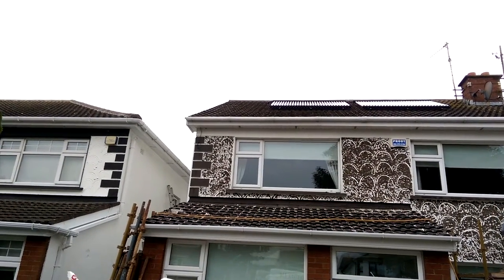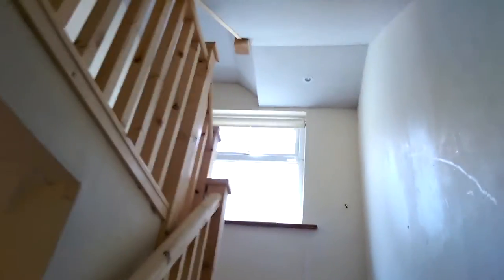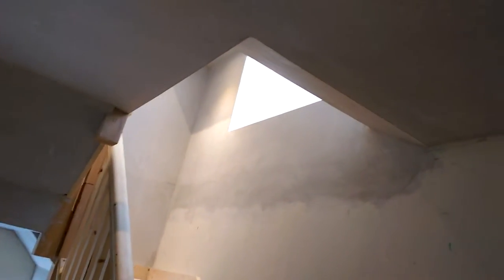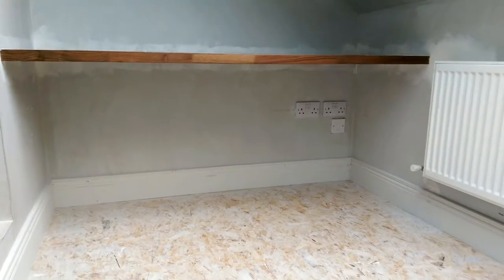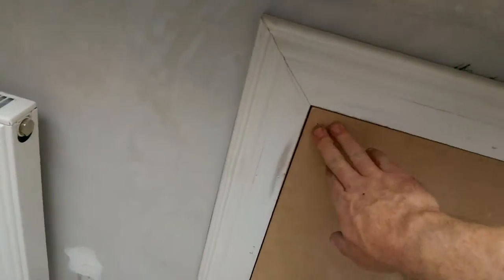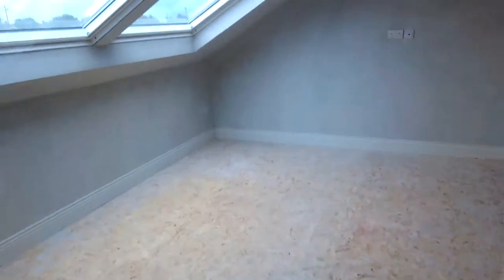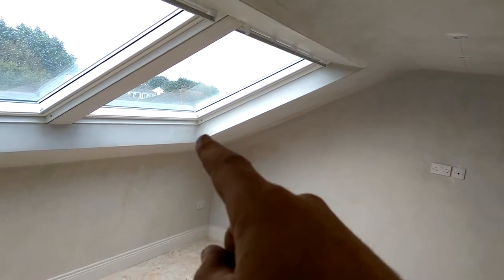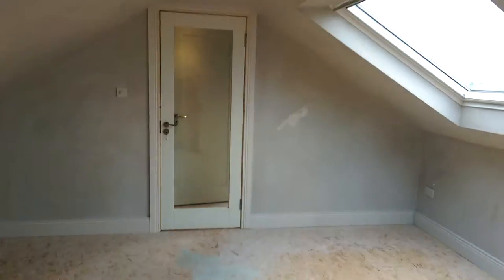Hip converted to gable in Skerries